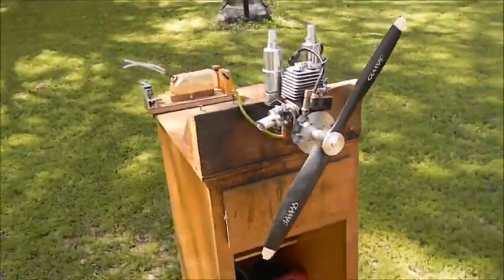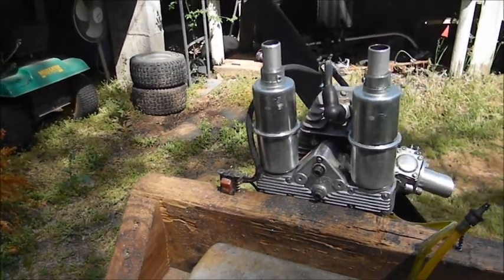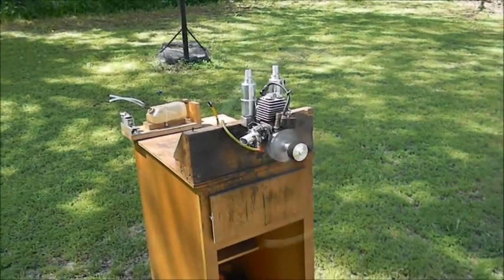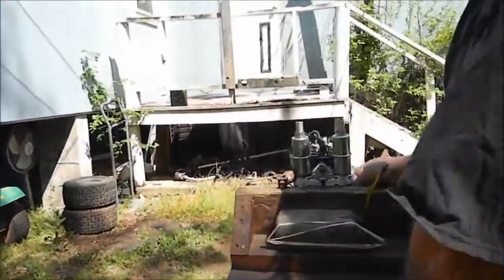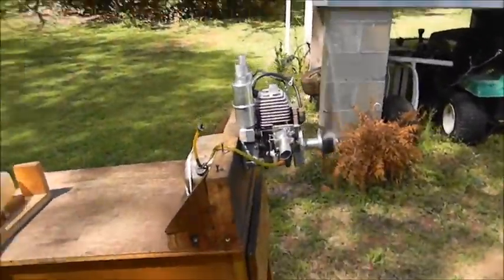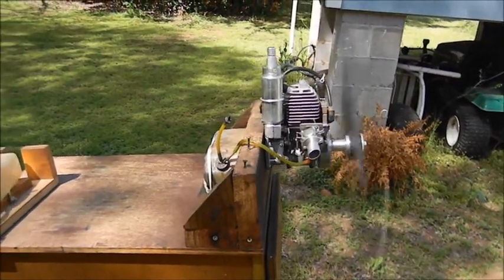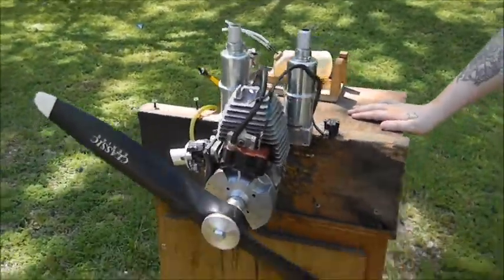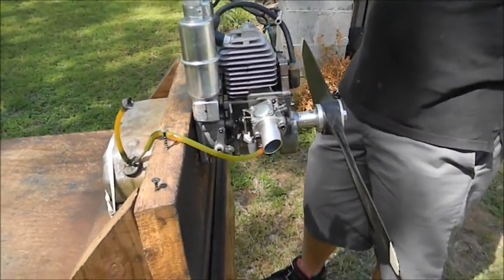US41CC RUNNING SOLD TO RON